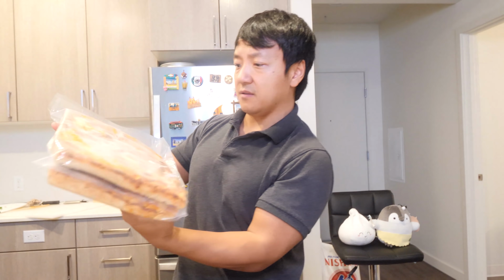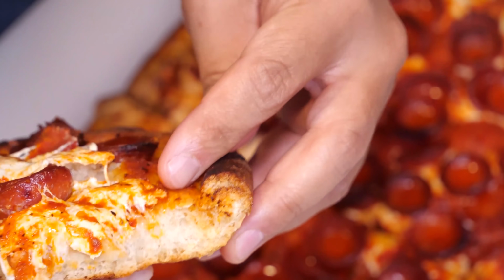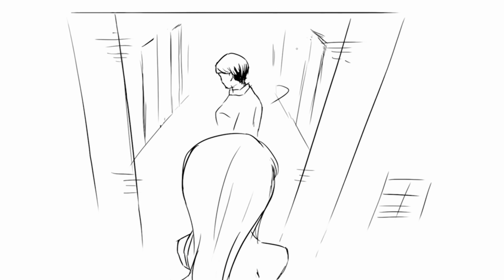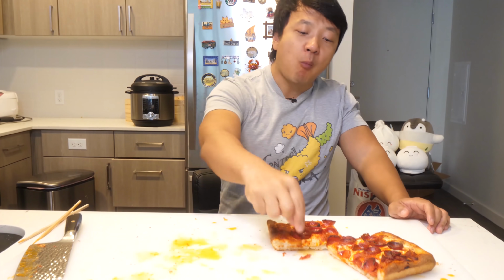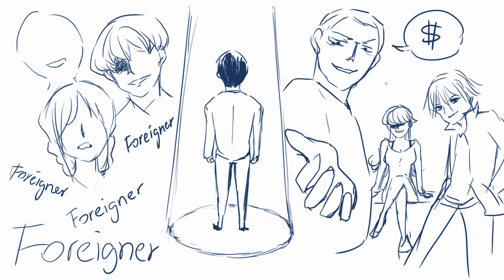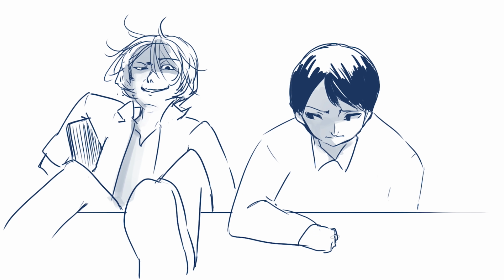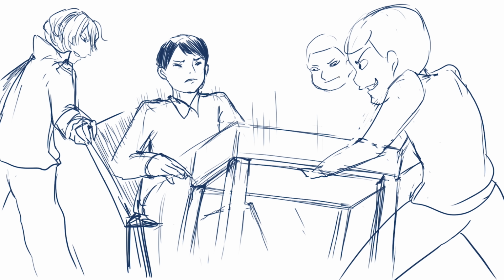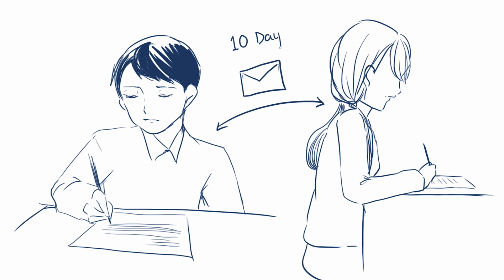EXTRA MEAT! BEST NEW YORK PIZZA & Love Triangle Drama Story Time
Had my favorite pizza in New York Prince Street delivered to me. This is one of my favorite foods in the world! Was expensive but one bite and it was worth it. Also talking about the drama that happened while I was in China.